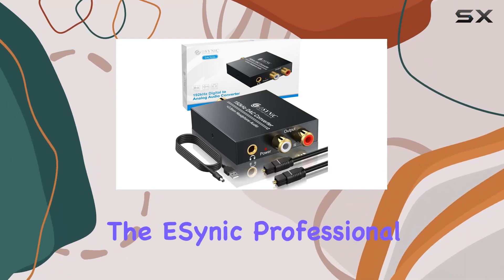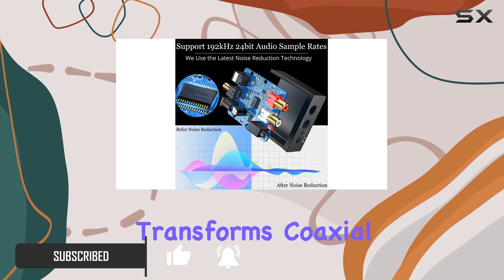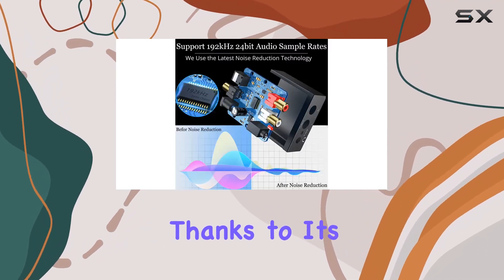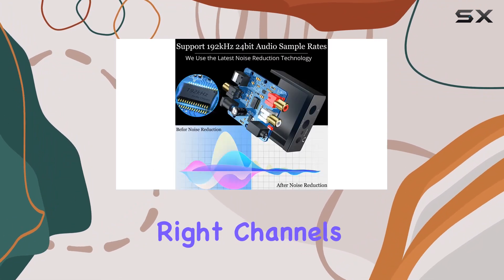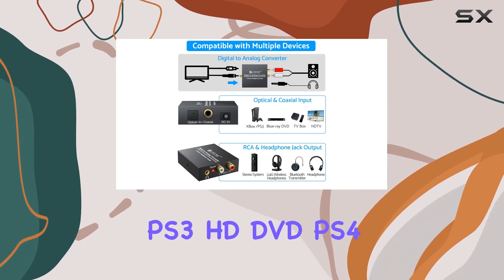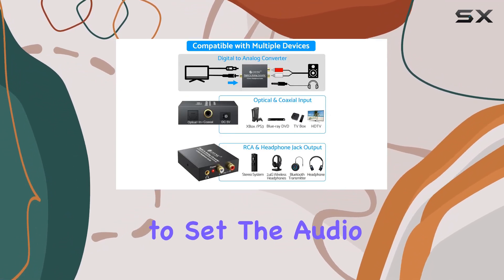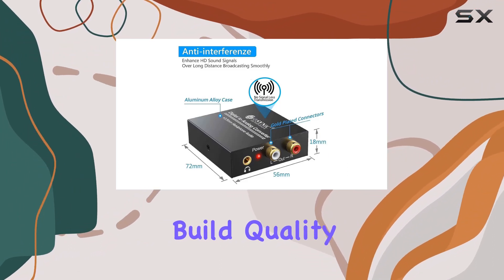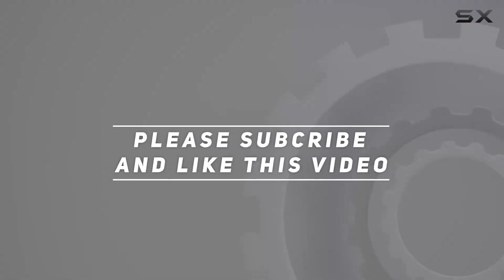Unleashing the eSynic 192KHz DAC Converter!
0:00 Intro
0:06 Review

Things that we mentioned in this video:
eSynic Professional Optical to : B00IXN6L3G